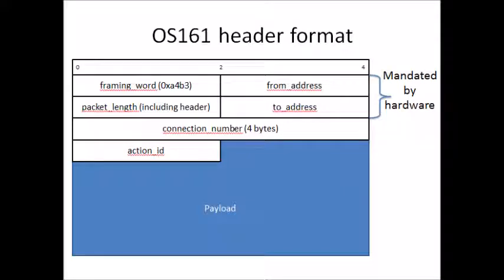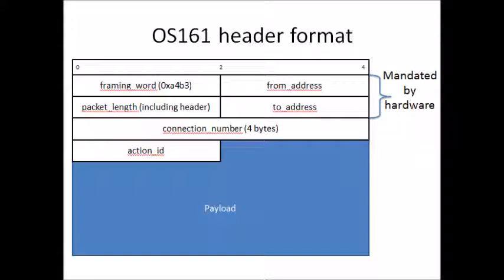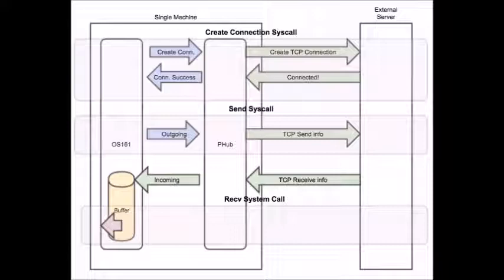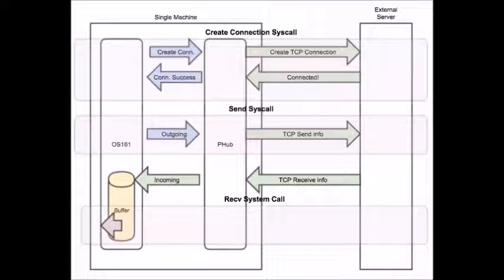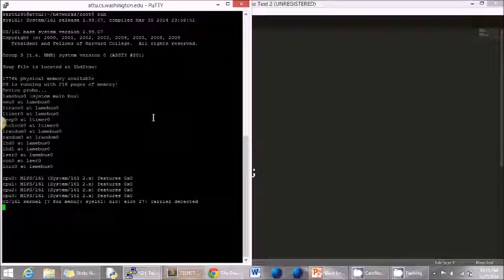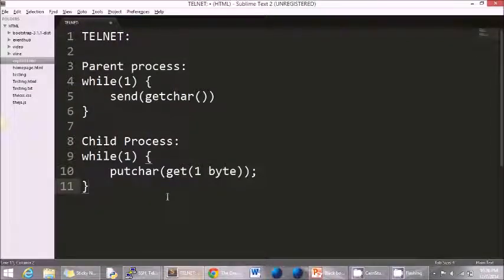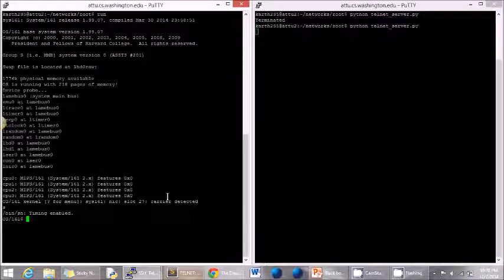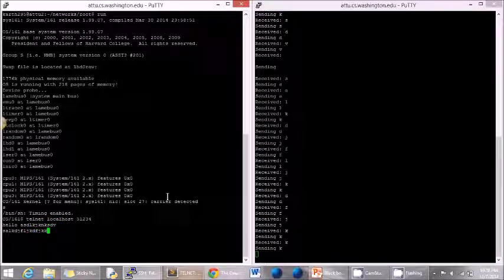Network Support for OS161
Brian Griffith, Karthik Palaniappan, and Gene Kim's demo for the final project of the Autumn 2014 UW Networks class.